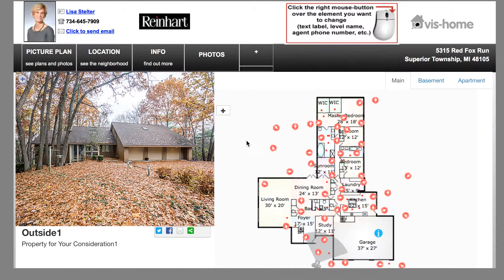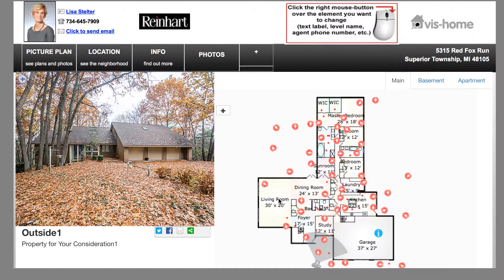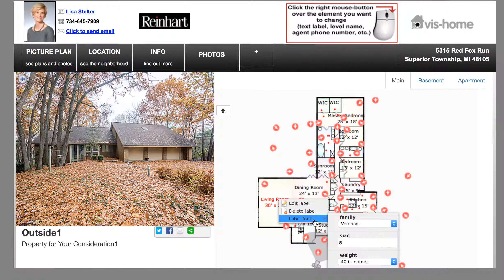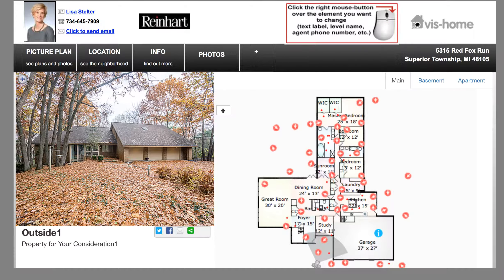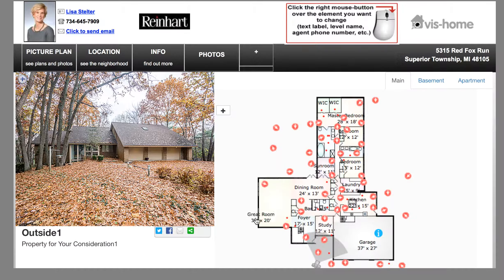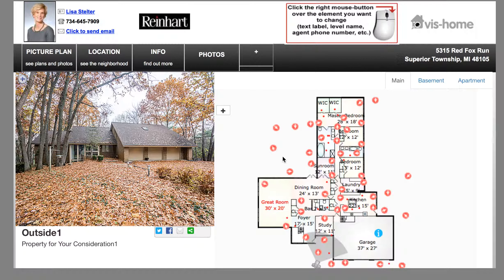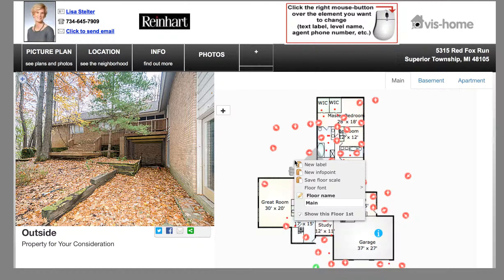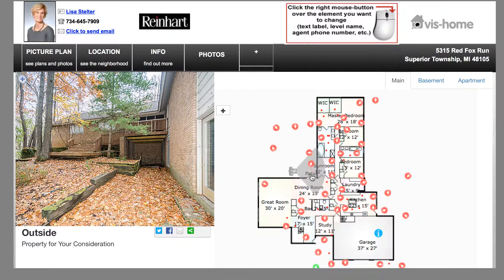Label 1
Right mouse-button click on label - then click on label again.
A menu will appear with an option to delete, edit or change the font of a label
To CHANGE the name/title click “Edit label” -  a text box will pop up allowing you to change the text.  Once finished click “OK” to save changes to the tour.
to MOVE the name/title click “Edit label” - click on the label to drag-and-drop it anywhere on the PicturePlan.

5. Right mouse-button click on a blank part of the floorplan where there is no photo icon or text label - a menu will pop up with an option to “Add a new label”.
6. Click “Add a new label” - a textbox will appear allowing you write in a label name.
7. Click “OK” to SAVE the label to the PicturePlan.